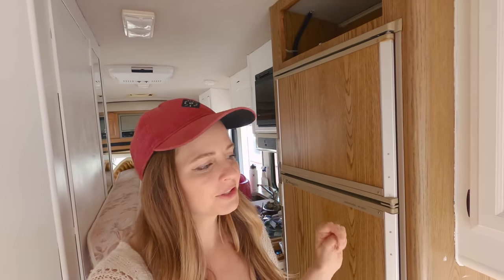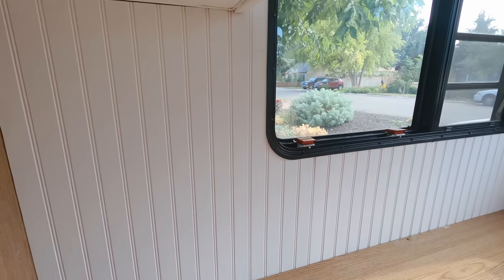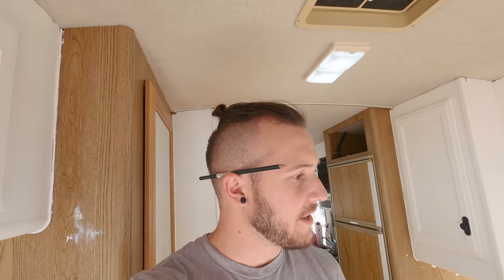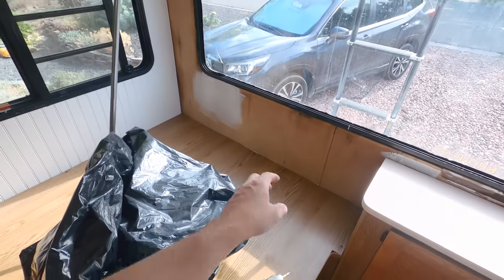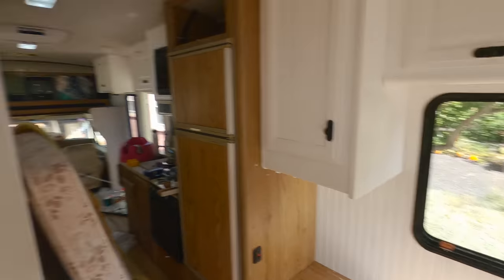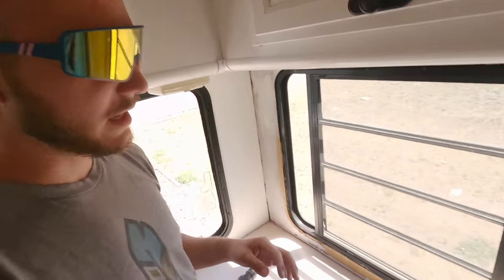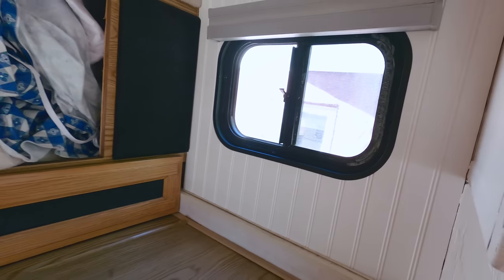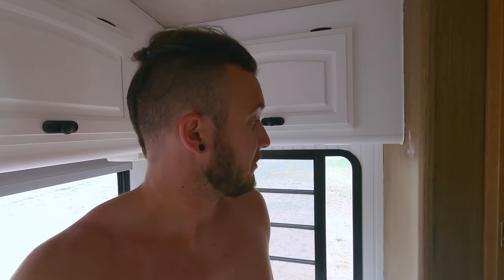Huge RV Upgrade! Installing New RV Walls + Beadboard Hack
We did a big upgrade to the Wander Wagon RV and have a new RV remodel hack using bead board! We also go over how to install new walls in your old RV.

About Corbin and Kelsey:
We are a young couple wandering daily with our daughter Juniper and son Tabor. We explore everywhere and vlog everything: proposing in Europe, our wedding vlog, our baby gender reveal, the birth vlog of Juniper and Tabor, and all the fun traveling, adventures, camping, and special moments in between. We love living different lifestyles. We did the van life and traveled North America. We lived in a tiny apartment in the city. We did RV Life and traveled the west coast. We even lived in Hawaii for a month to try the Maui island lifestyle. Now, we've bought our first dream home fixer upper homestead and remodel and renovate it from top to bottom! While living these different lifestyles, though, we always try to stay happy in the present!

That's why our motto is: Be where your feet are.